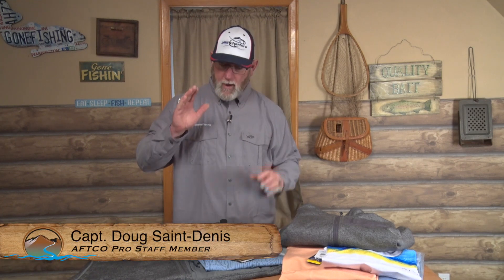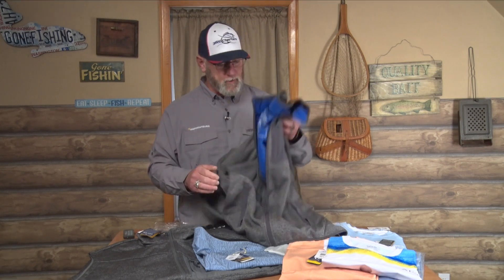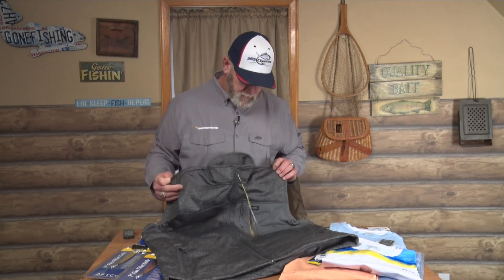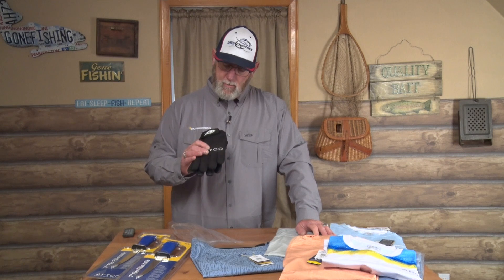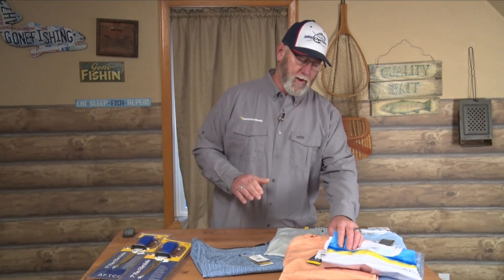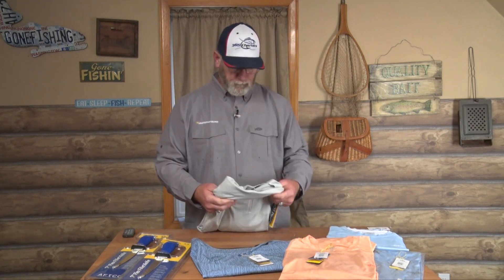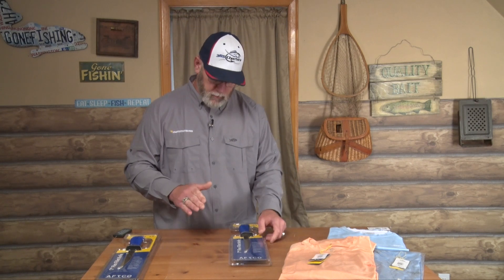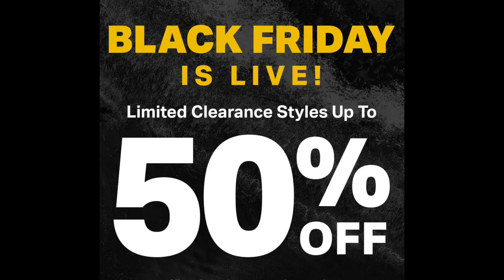AFTCO Products Review & Comment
AFTCO makes some of the most amazing clothing for fishing.  The feel of the fabric is second to none.  Once you try it, yyou will not be disappointed!

AFTCO X Boker Fillet knife in 7" can be found

Sony ZV-1
Sony NXCAM NX5R
Sennheiser EW 112P G4-A Lavalier Microphones
Targus TG-P60T